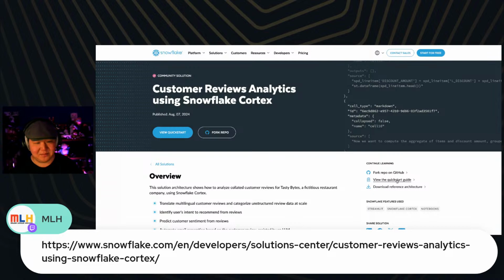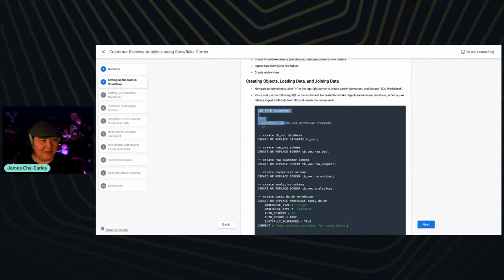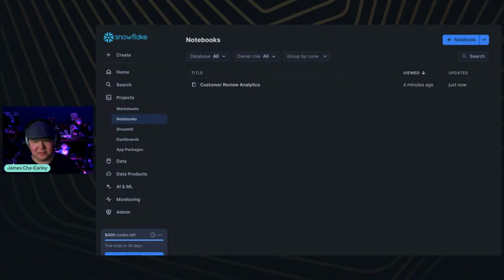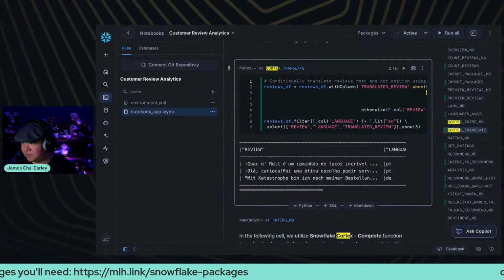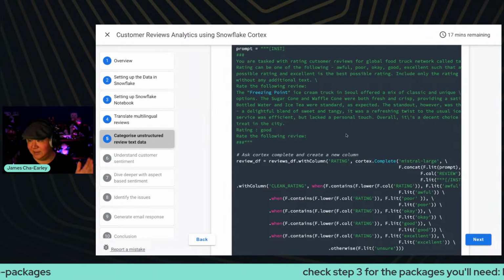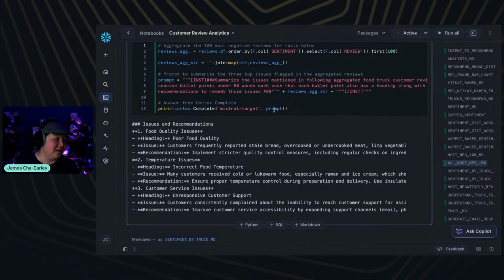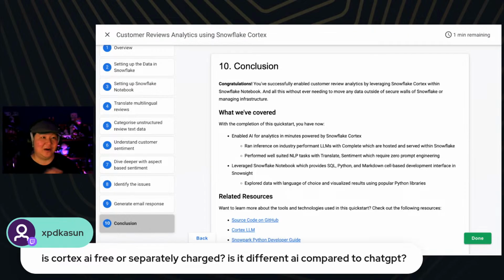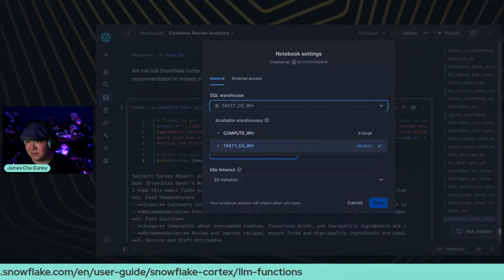End to end applied LLMs: customer review analytics with Snowflake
Join us to help the fictitious food truck company, Tasty Bytes, to identify challenges in their customer experience and help them improve. You’ll work with the latest LLM models like Mistal large and Snowflake Arctic, learn how to translate reviews, manage unstructured data in an AI pipeline, and how to take an action assisted by an LLM.